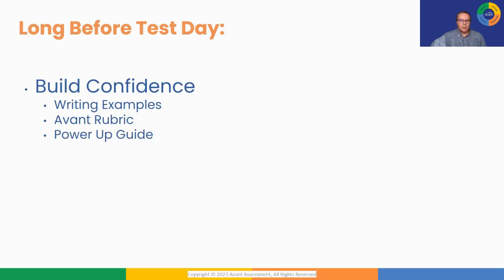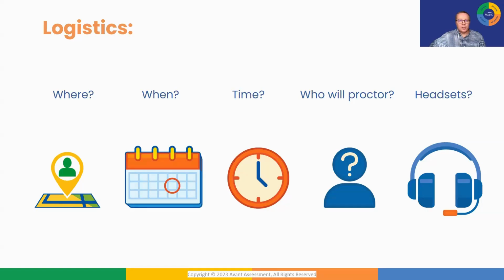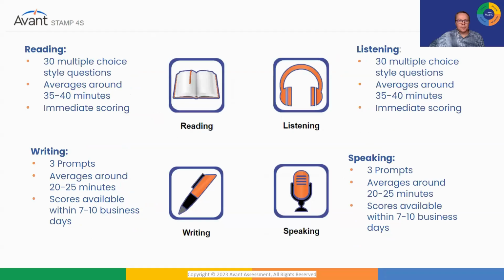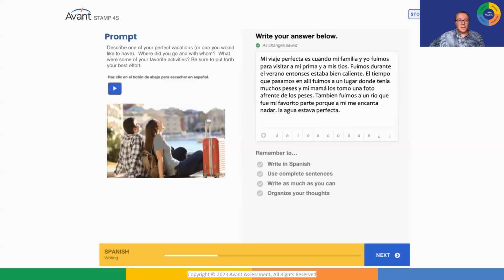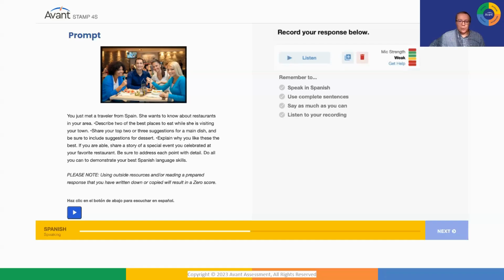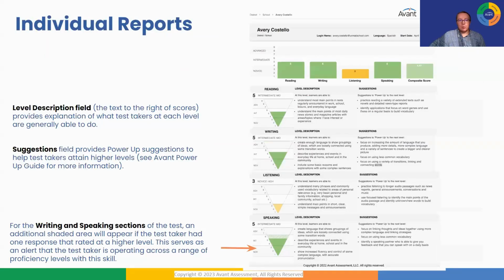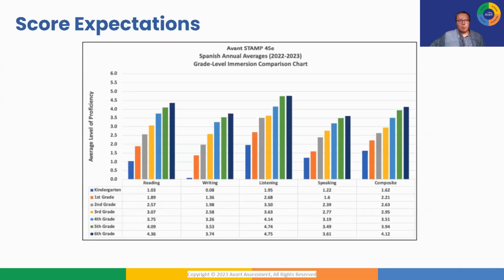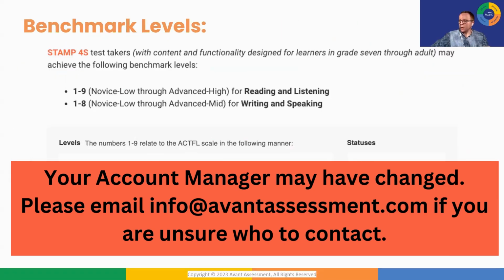Essential STAMP Test Prep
Roger Burt, M.A., Experienced Spanish Teacher and Avant Regional Account Manager shares best practices for setting up and preparing for the Avant STAMP test season. This is ideal for Testing Coordinators setting up assessments, providing resources to teachers and students, and reviewing testing results.